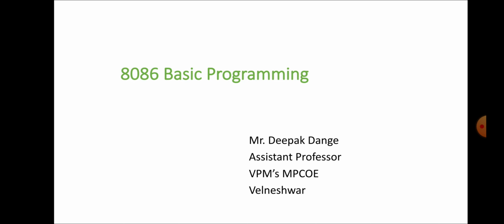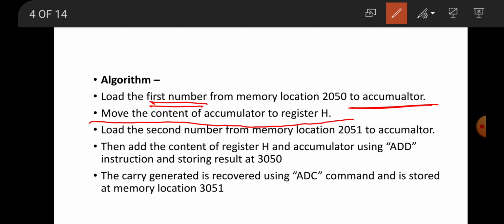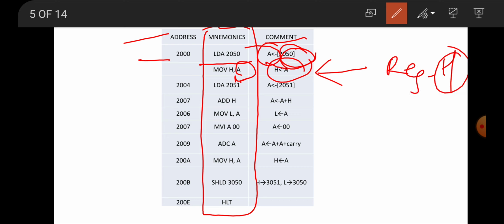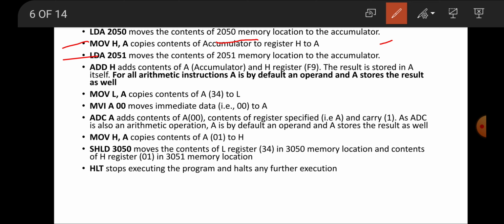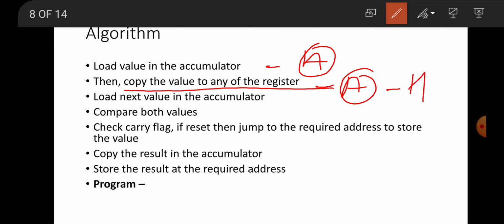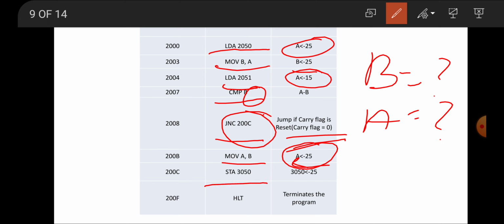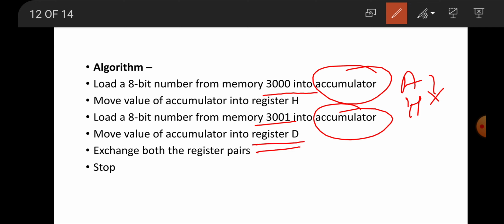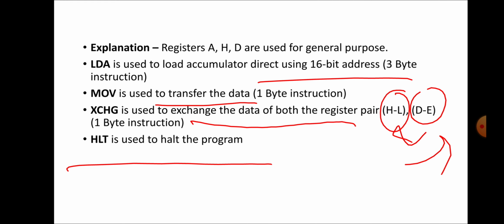Lecture no 16 MP 8086 Basic programming